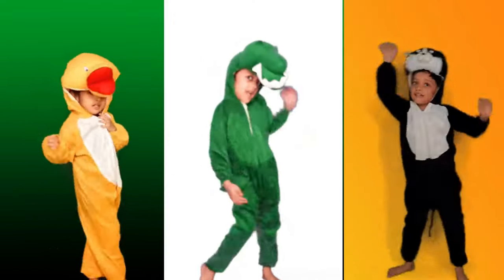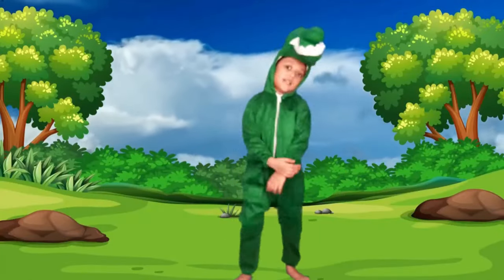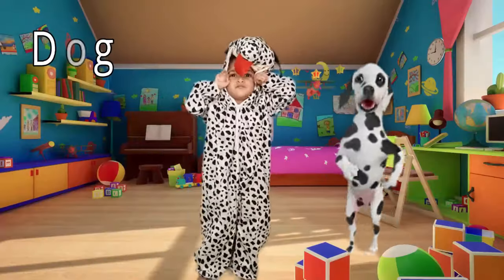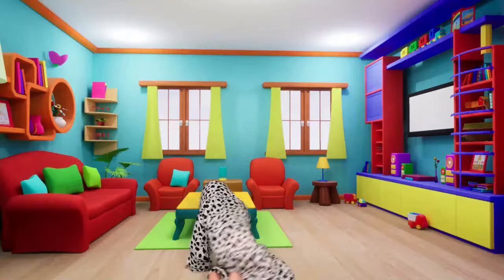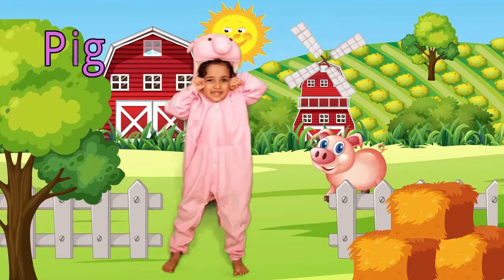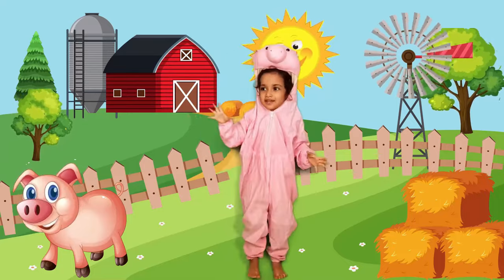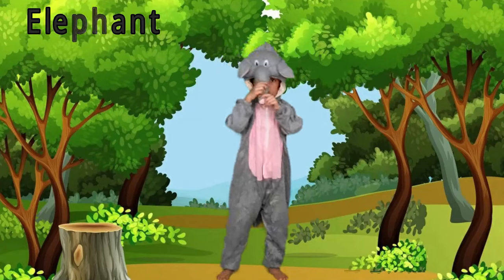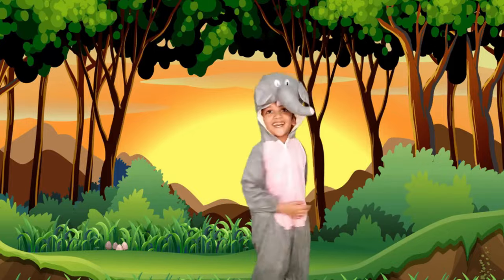Phonics Song with TWO Words - A For Apple - ABC Alphabet Song with letter sounds - Kuku and Cucudu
Phonics Song with TWO Words - A For Apple - ChuChuTV | ABC Alphabet Song with letter sounds for Children - Kuku and Cucudu | Learn Alphabets, colors and animal sounds for kids - mega compilation

Kuku and Cucudu Brings you high quality animated songs, kids songs and Kids educational songs.

Check out other videos from Kuku and Cucudu